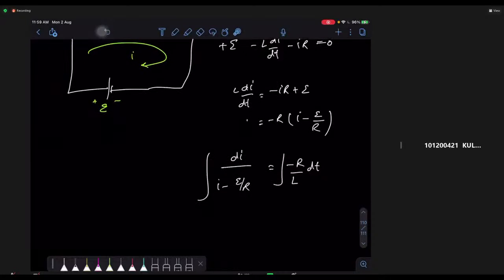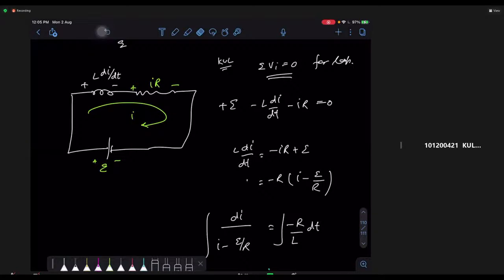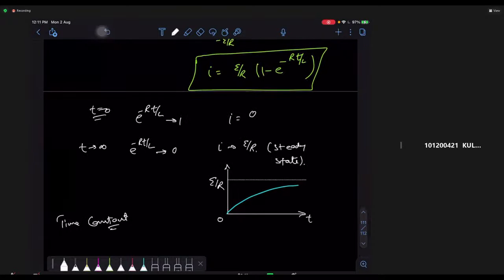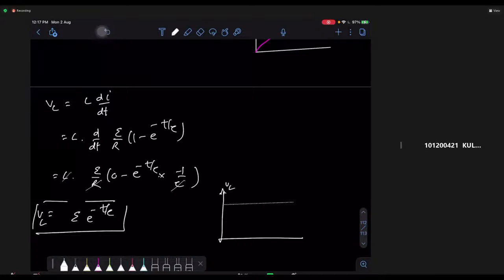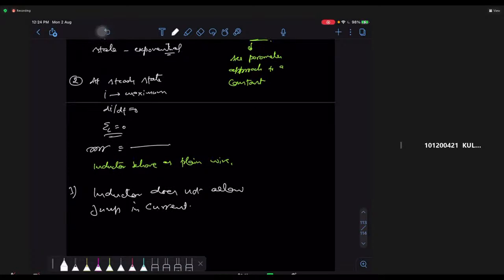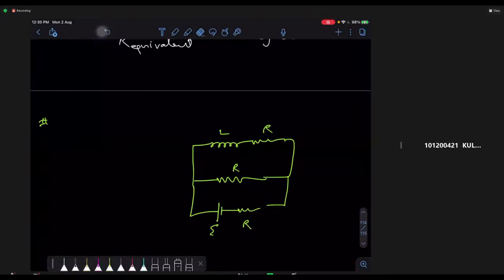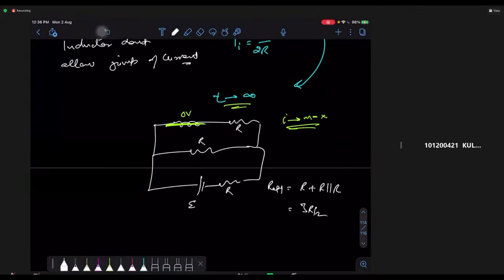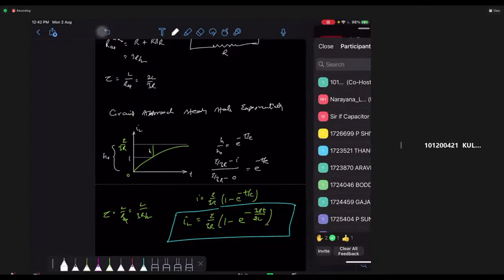PHYSICS PAER DISOCSSUION AND EMF(2)